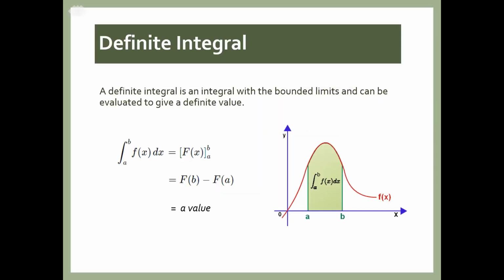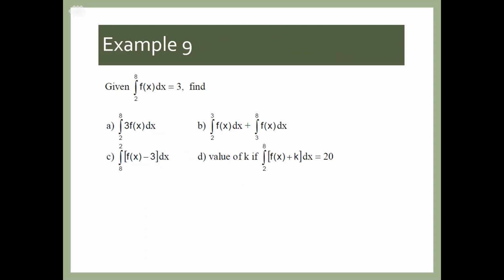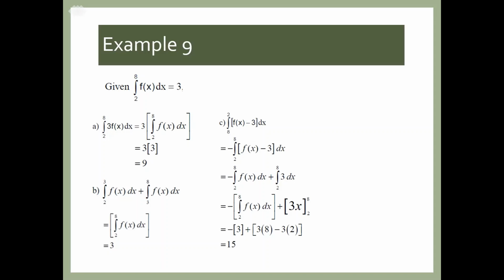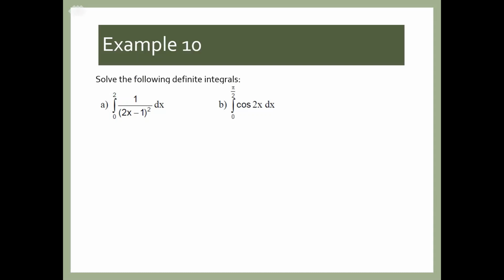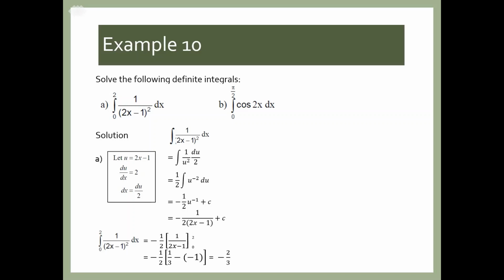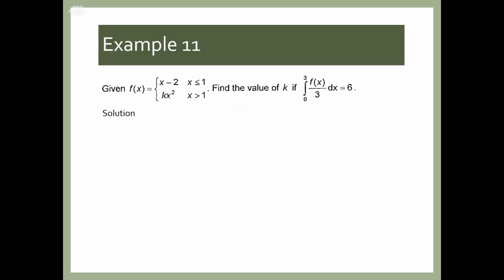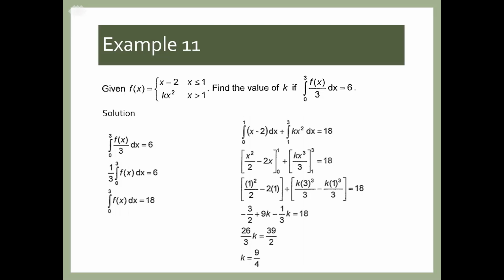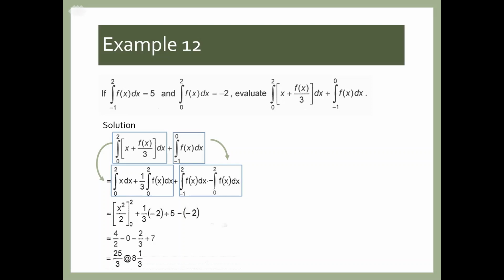MAT183_4.4 Definite Integrals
This video on integration explains how to integrate the definite integrals using the suitable rules of integration.
Happy watching :)